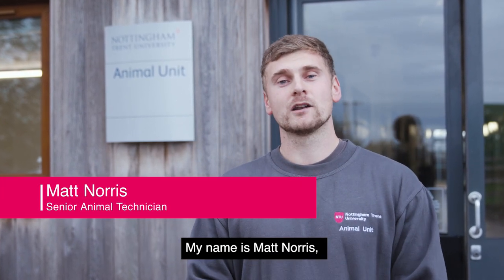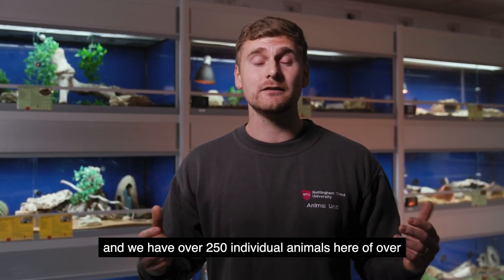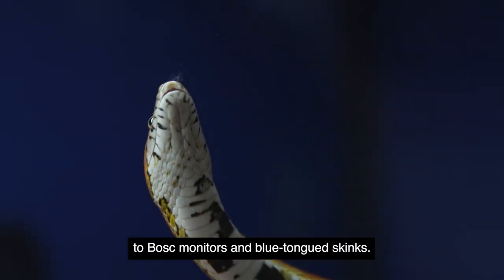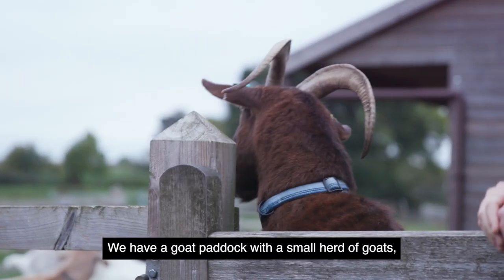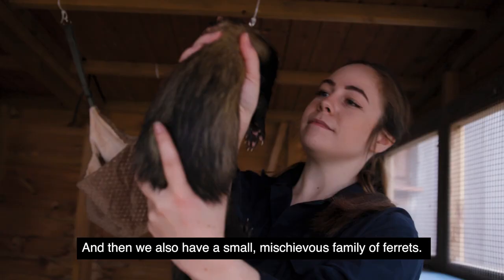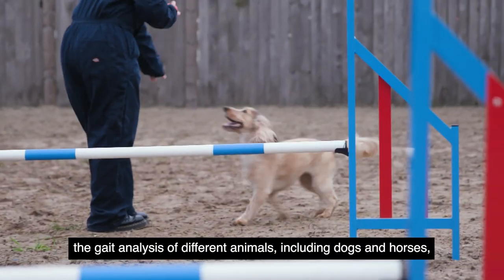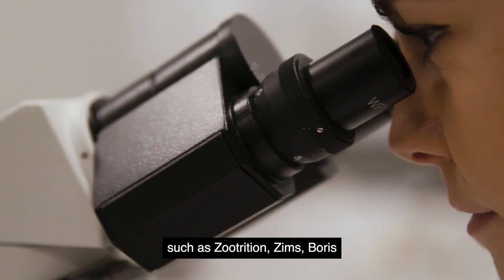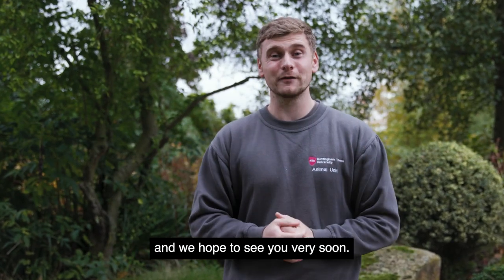Animal Unit Facility Tour at Brackenhurst Campus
Interested in studying one of our Animal Science courses at Brackenhurst Campus? Join Matt, Senior Animal Technician, as he shows you around the Animal Unit.